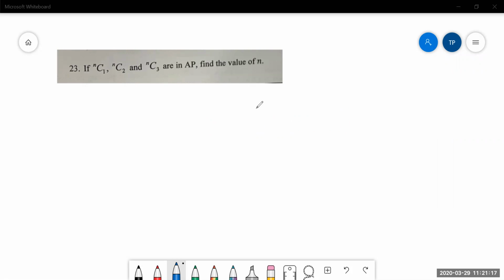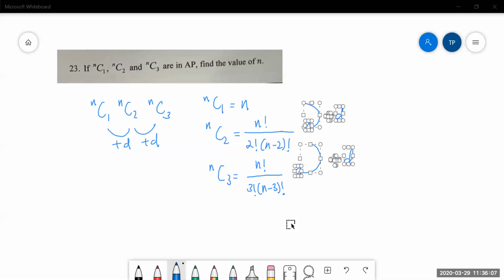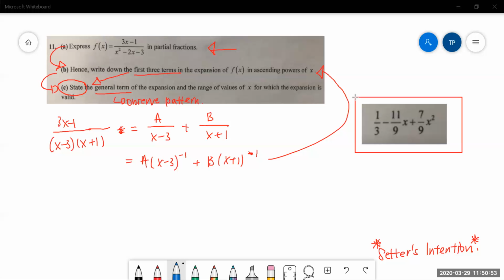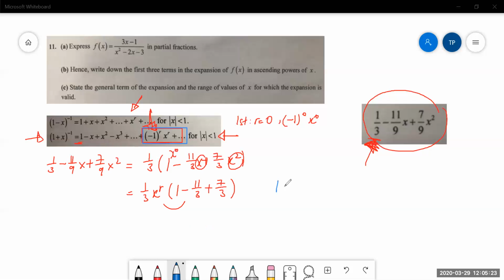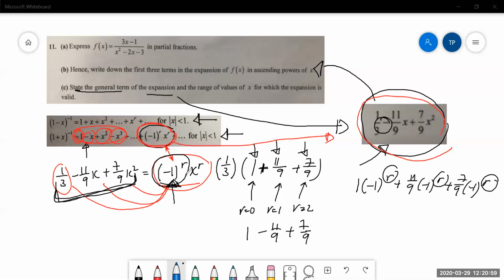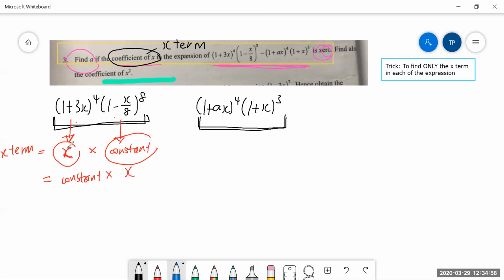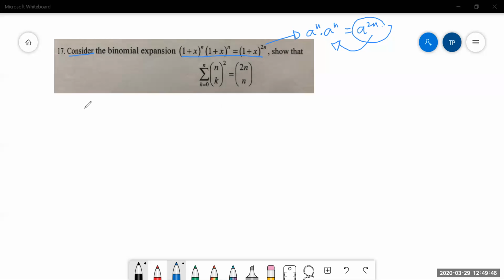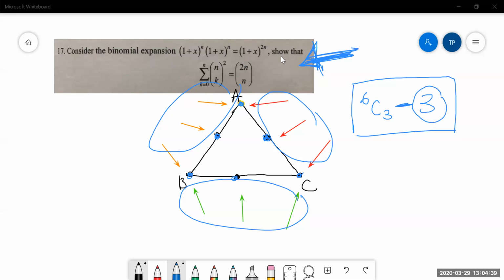IB Higher Level - Permutation & Combination [29 March 2020 Sunday]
What was discussed in this lesson:
- Advanced PnC question setups
- Binomial Expansion (Sum to Infinity)
- Binomial Expansion (Finding particular term)